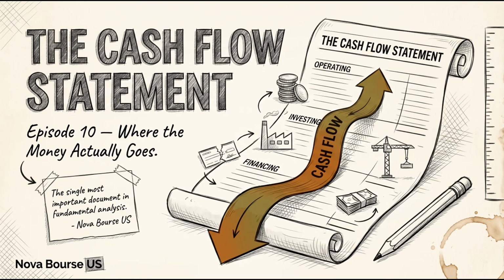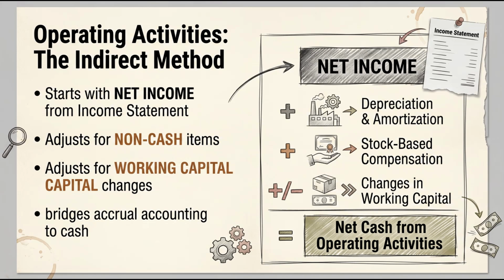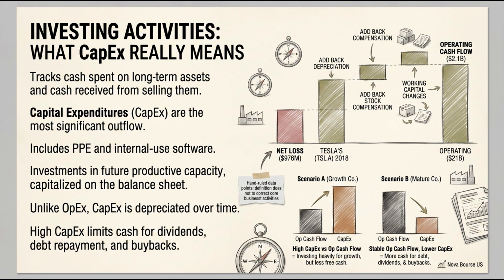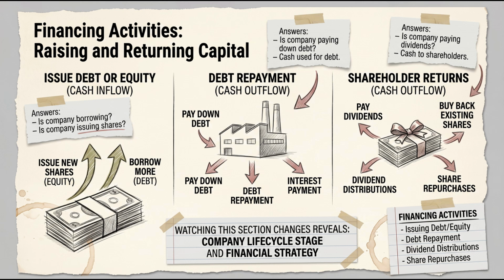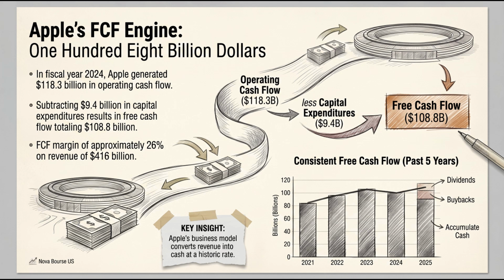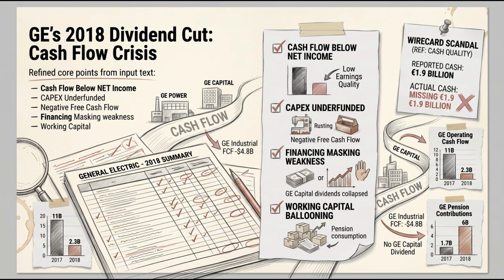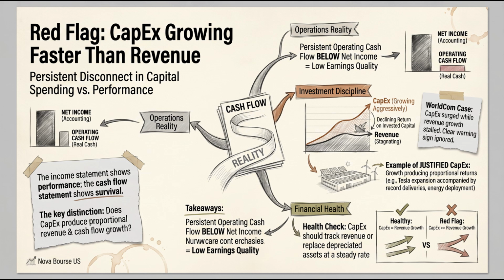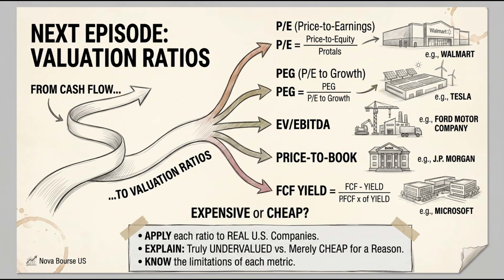How to Read a Cash Flow Statement (Ep 10)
You've probably looked at a company's net income and assumed that's the cash it actually earned. But Enron reported nearly a billion dollars in profit while burning through cash — and the cash flow statement was the only place that told the real story. In this episode, you'll learn why this financial report is the hardest one to manipulate and how it reveals the actual health of any business.

What you'll learn:
▸ The three sections of the cash flow statement
▸ Why depreciation gets added back to cash flow
▸ How working capital changes impact cash
▸ What CapEx tells you about a company's growth
▸ How to calculate and interpret free cash flow
▸ Three red flags that signal earnings manipulation
▸ A five-step checklist for cash flow analysis

This is Episode 10 of the full Nova Bourse US course, building your fundamental analysis toolkit from the ground up.

Which cash flow metric do you find most revealing about a company's real financial health?